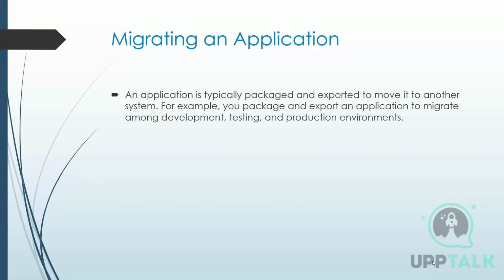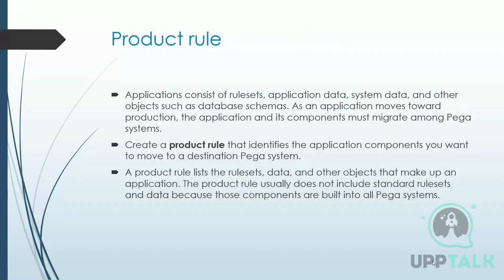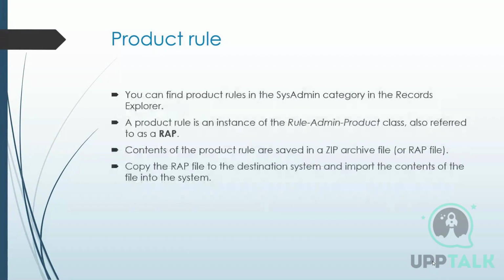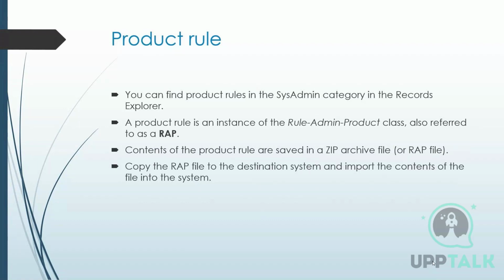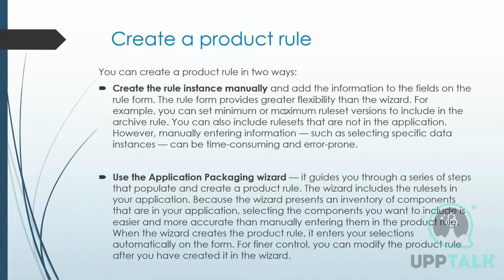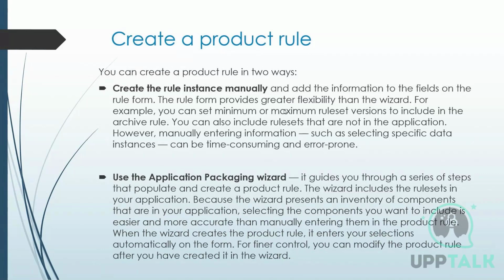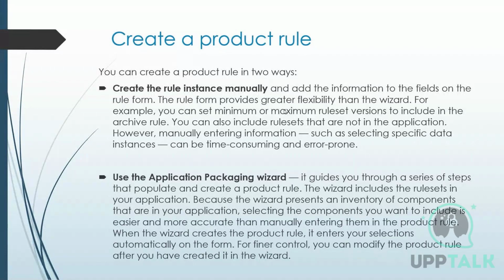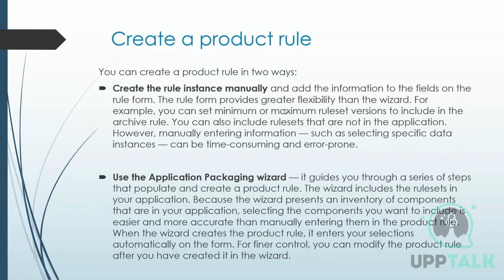Pega CSSA Course | Pega CSSA Training | Pega Tutorials | Upptalk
The Pega CSSA Course is divided into modules which makes it easy for the learners to follow and understand. The course is designed by experts in the field and is regularly updated to keep pace with the latest trends. In this tutorial video you will learn about Migrating an Application and Product Rule.